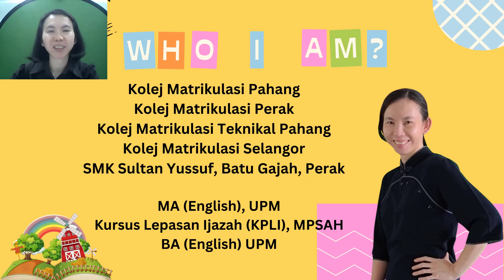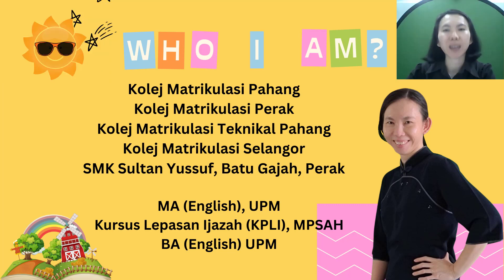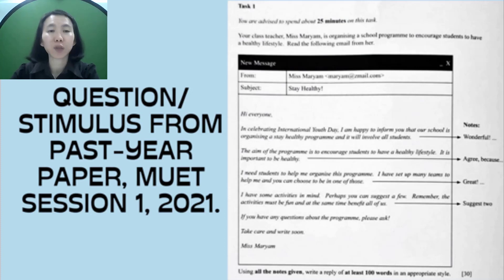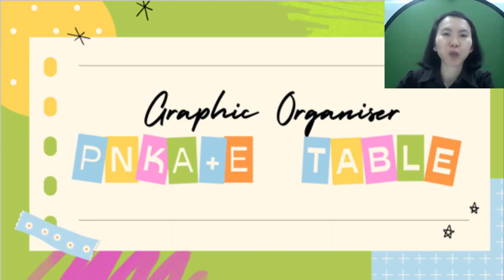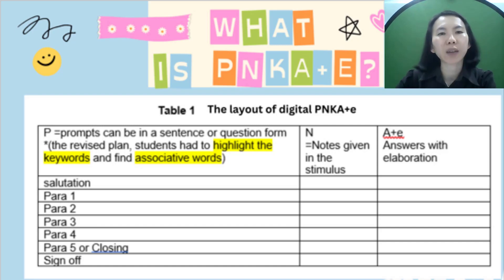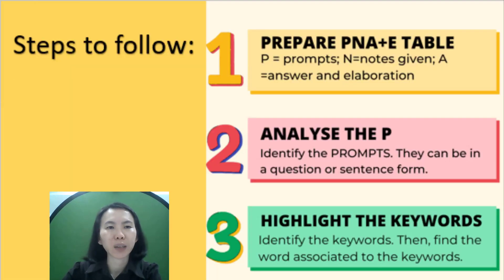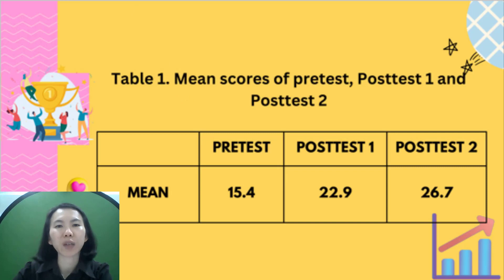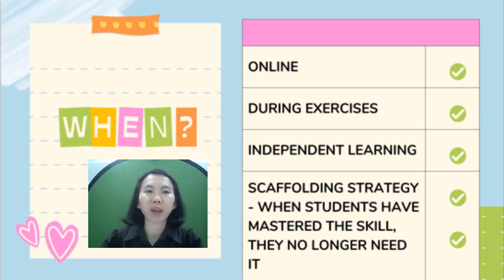Silver Award in ViC 2023: Digital PNKA+e table enhances MUET Writing Task 1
As one of the productive skills, writing is an onerous task for students. Even though the vocabulary level used in the stimulus (either an email or a letter) for Writing task 1 should not exceed level B2 of CEFR, the form sixers will still struggle to anlayse the prompts and identify the keywords. Therefore, their answers would normally contain irrelevancies and inaccuracies. On top of that, they would briefly elaborate their answers. The innovation of digital PNKA+e table is a type of graphic organizer which is designed to guide the students to analyse the prompt, determine the keywords and elaborate their answers. This innovation was tested on 21 form sixers from a class to determine its effectiveness in Writing Task 1. The students underwent two cycles of teaching and learning sessions for six weeks, each cycle evolving on the previous one. In the first cycle, students were given digital PNA+e table’s (without ‘K’) instructions and modelling method to familiarise with the intervention before the post-test 1. In the second cycle, the table was enhanced by highlighting the significant keywords (K) plus the finding of synonyms for the keywords. The results show that the digital PNKA+e table could help students to improve in Writing Task 1 as the mean score increased from 15.4 (pre-test) to 22.9 (post-test 1) and then it climbed to 26.7 (post-test 2). This innovation is replicable and easy to comprehend. This innovation can also be commercialised through online marketplaces or other channels such as bookstores once it turns into a module for teaching MUET Writing Task 1.